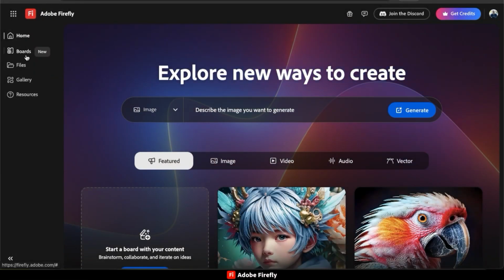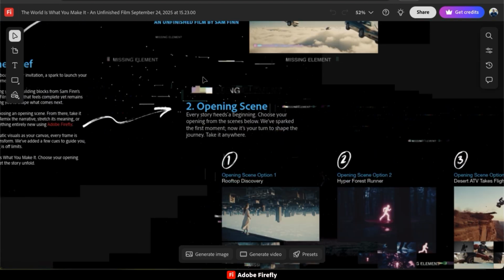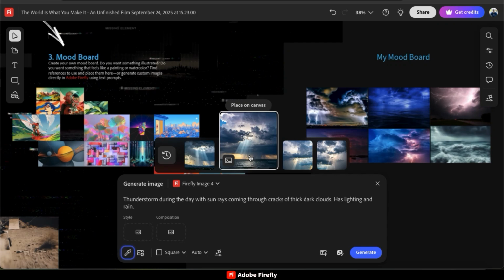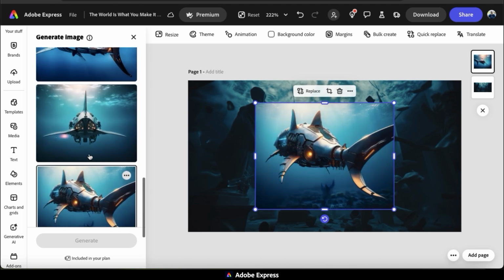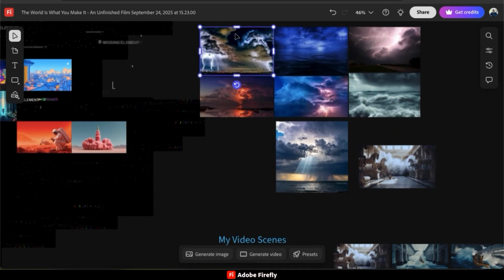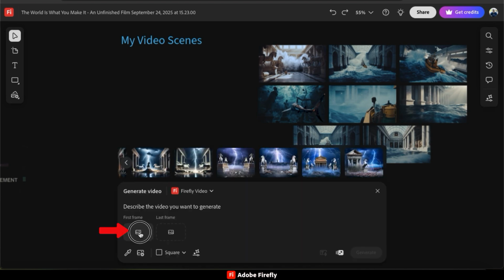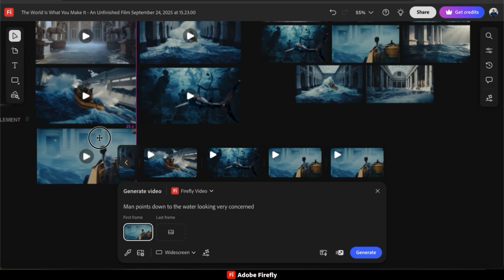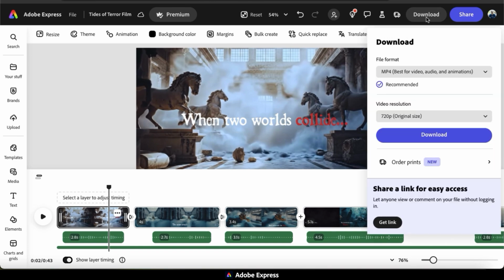The Unfinished Film | Make An AI Short Film with Adobe Firefly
Follow my creative process as I remix Sam Finn’s The Unfinished Film into my own original AI short film on Adobe Firefly!

Let’s create your AI short film!

Join the Creative Revolution with The Unfinished Film Project

In this video, I dive into the creative possibilities of Adobe Firefly Boards by remixing my own version of The Unfinished Film by Sam Finn. The Unfinished Film is a community-driven initiative celebrating creative freedom and collaborative storytelling, brought to life by Adobe Firefly.

Using Adobe Firefly's AI-powered tools, I transformed the original stills into a dynamic cinematic experience, enhanced with seamless edits in Adobe Express. From concept to creation, this video showcases the power of AI-driven creativity on Adobe Firefly.

But this isn’t just a tutorial - it’s your invitation to unleash your creativity!

To join the initiative and create your own version of The Unfinished Film, click the

Make sure you share your own Unfinished Film remix in the comments, I’d love to see what you created!

Explore the best AI tools for content creators & digital marketers!

Browse the best tools and courses on generative AI! Learn the skills you need to get ahead in today's digital economy.

CHANNEL MEMBERSHIPS